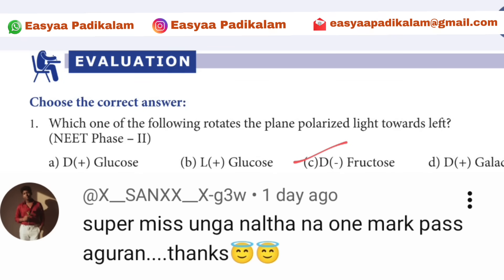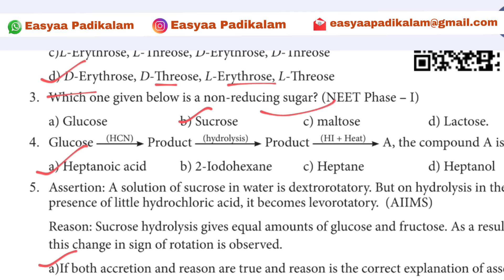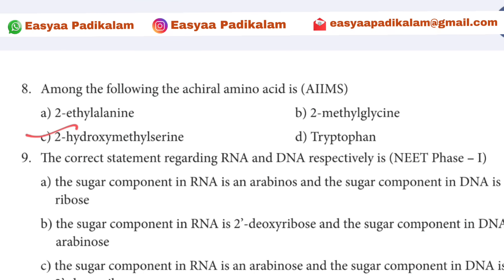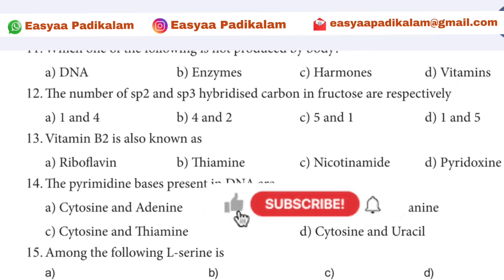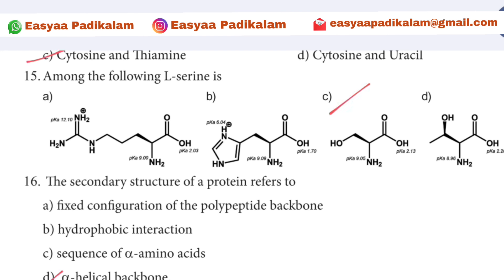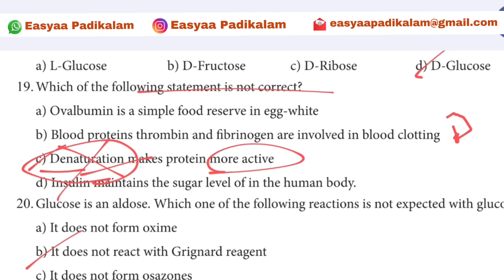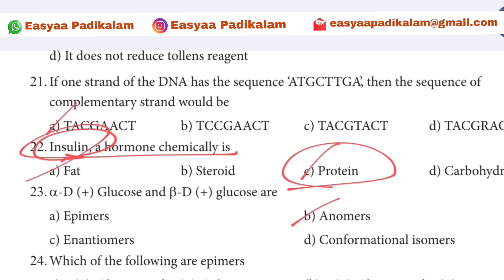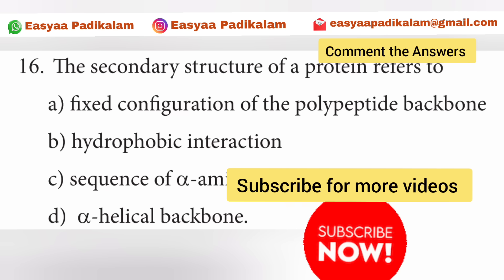12 Chemistry - Chapter 14 - Biomolecules - One mark shortcuts - Tricks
12 Chemistry - Chapter 14 - biomolecules  - One mark shortcuts - Tricks